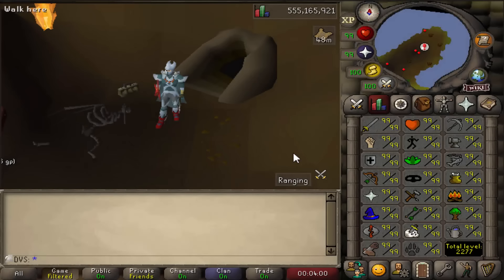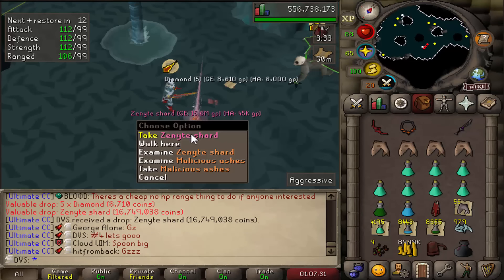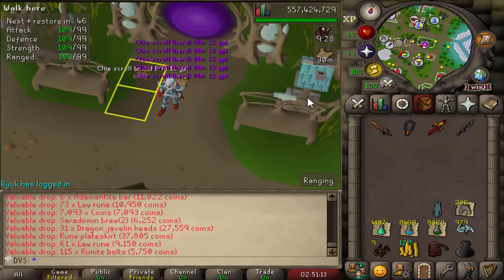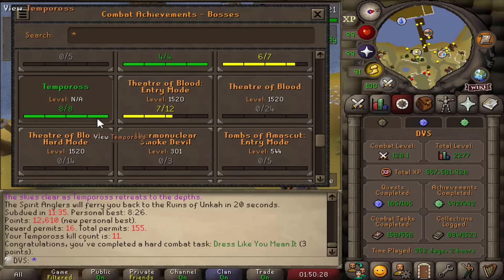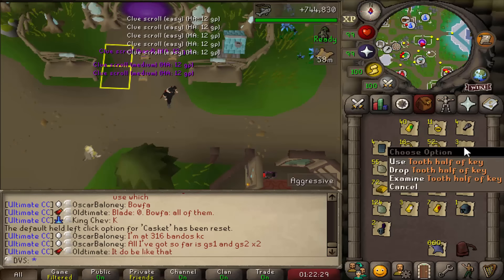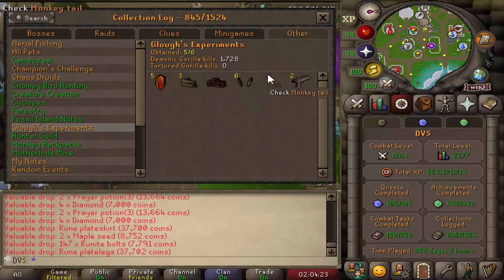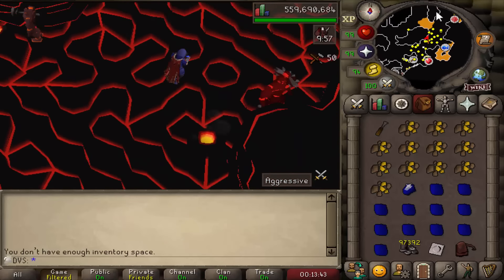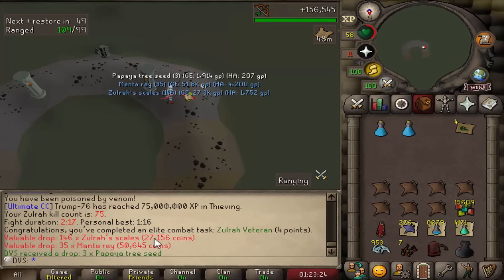35 Hours of Demonic Gorillas | UIM Collection Log Completionist (#37) [OSRS]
In this series I attempt to get every item in the OSRS Collection Log on an account that I can't access my bank on and am limited to the 28 slots in my inventory (Ultimate Ironman). In this episode I continue with Demonic Gorillas and attempt to obtain not only all 4 zenyte shards but every item on their collection log as well. I also show the total loot gained from over 35 hours.